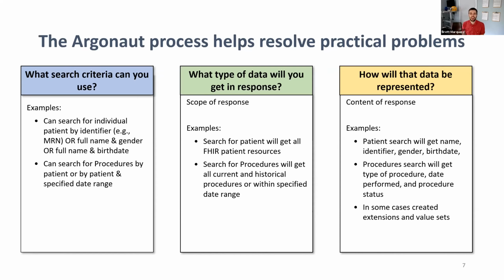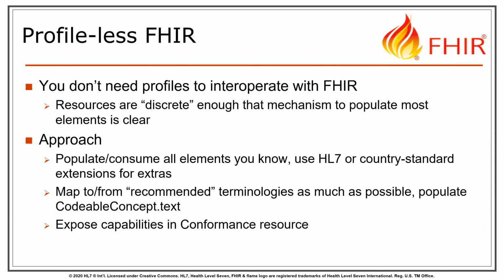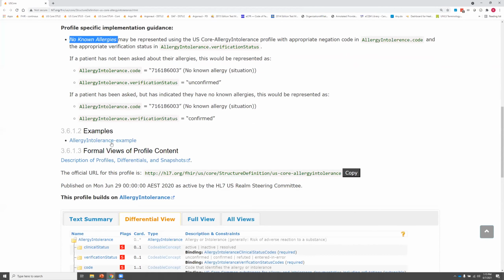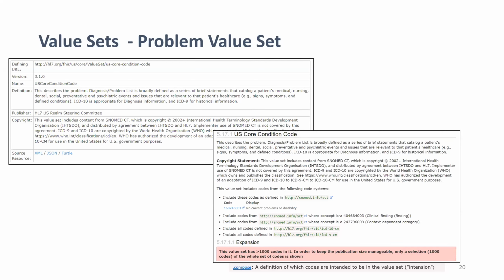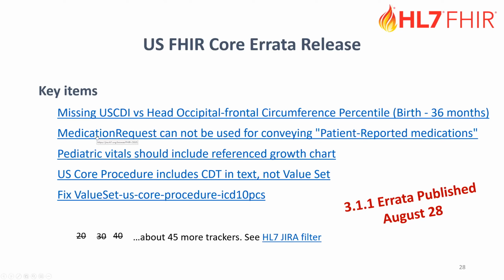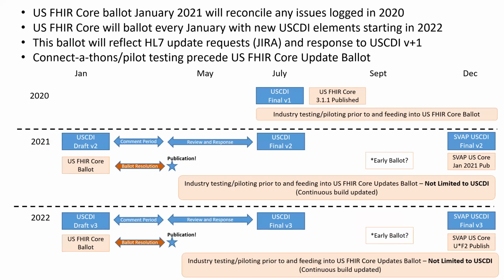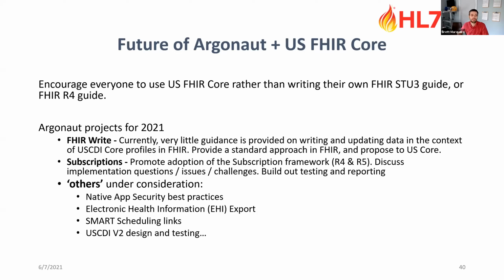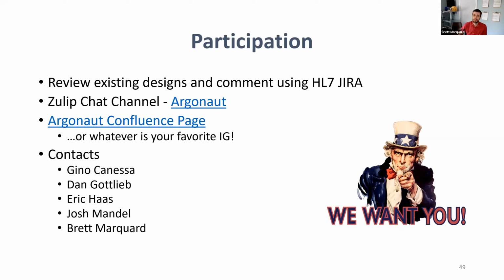Eric Haas, Brett Marquard - Argonaut: USCDI + US Core | DevDays June 2021 Virtual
The US Core defines the minimum conformance requirements for accessing patient data as defined by the Argonaut Project pilot implementations and the ONC US Core Data for Interoperability (USCDI) on FHIR R4. ONC adopted the US Core Implementation Guide STU 3.1.0 (on FHIR R4!) in the 21st Century Cures Final rule. This tutorial gives a high-level overview of the profiles, their importance, and future plans. .